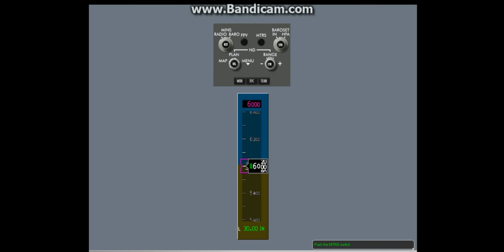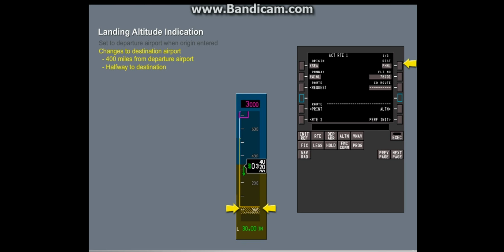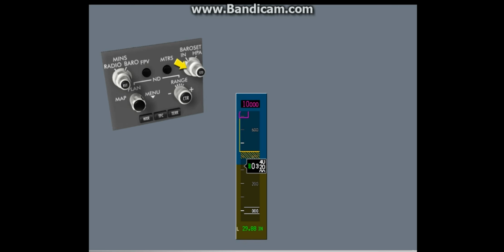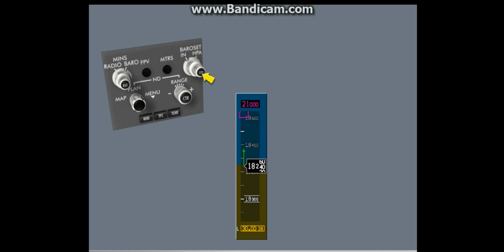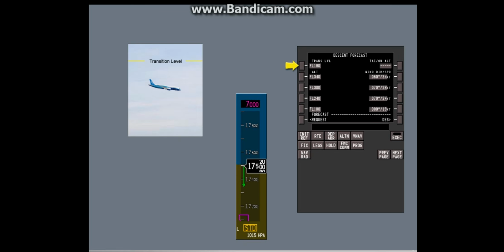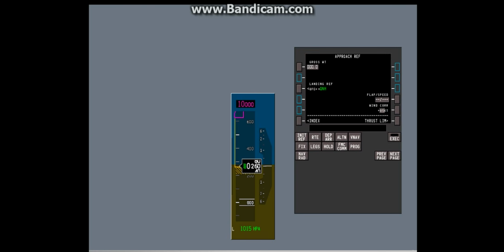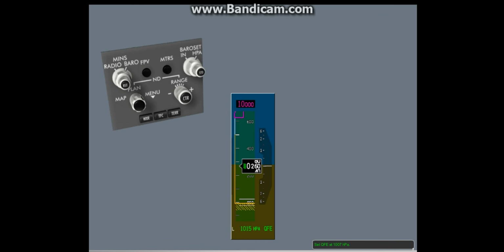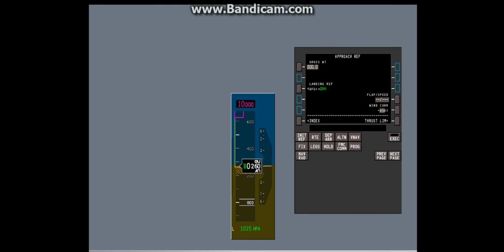PFD Airplane Control (Altitude)